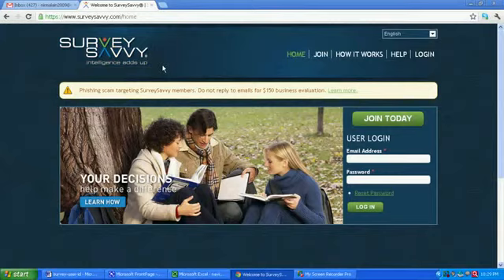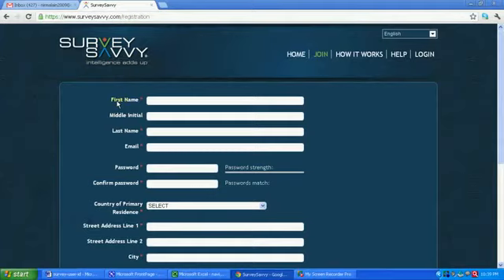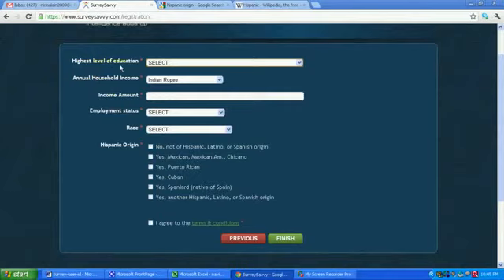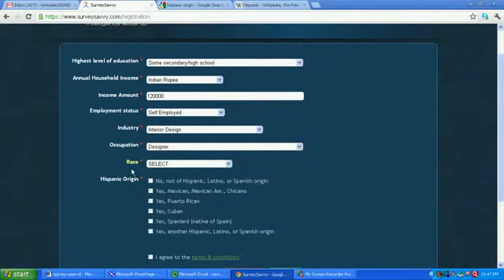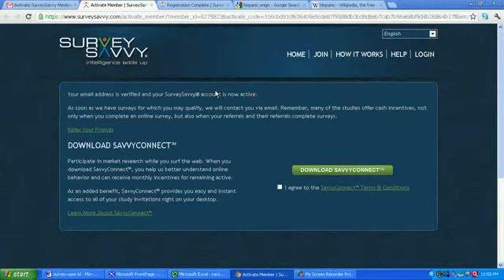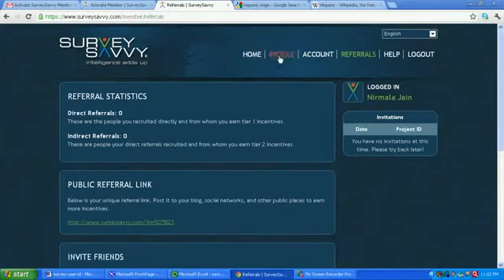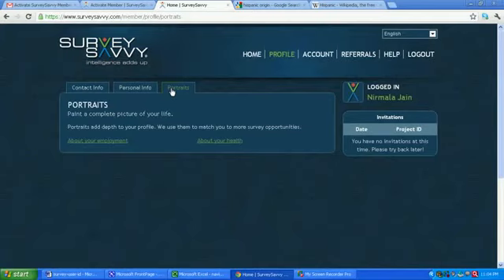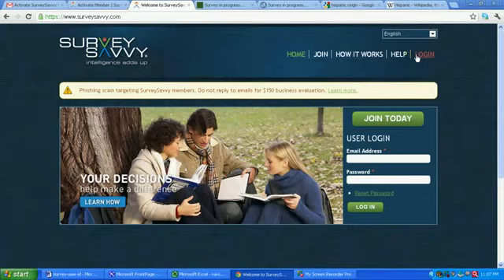Beginners How to Join Online Survey Companies Work From Home Online Jobs by eJobsJunction com